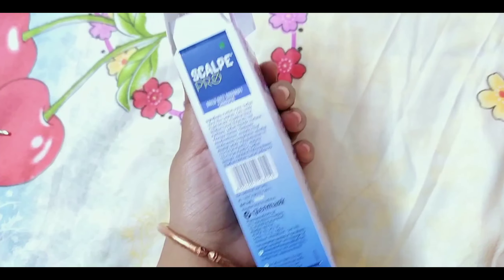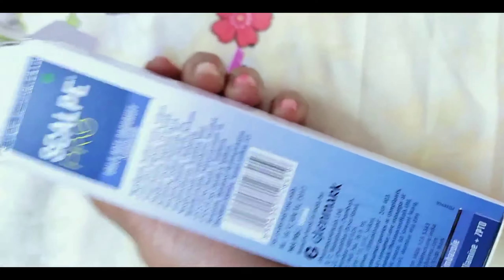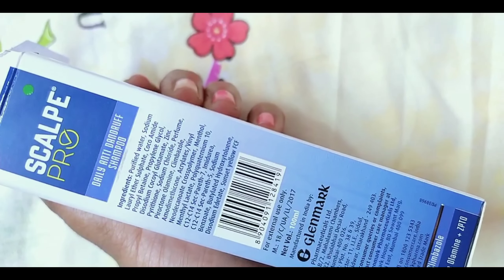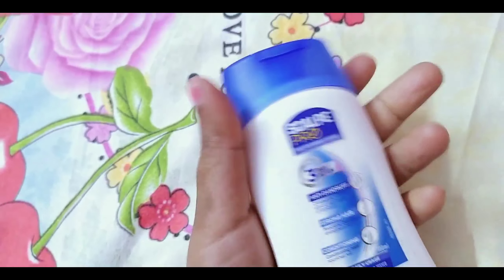Scalp Pro Anti Dandruff Shampoo Review